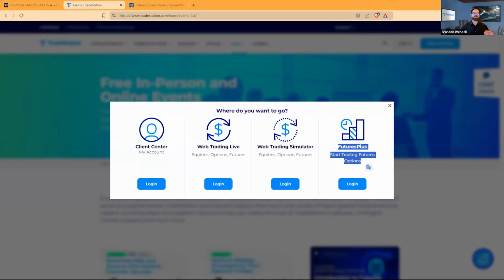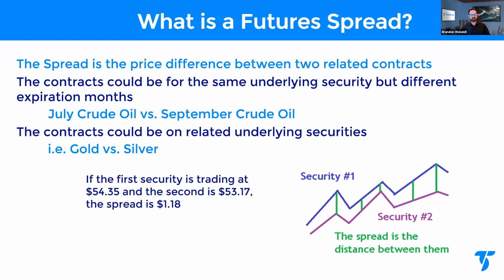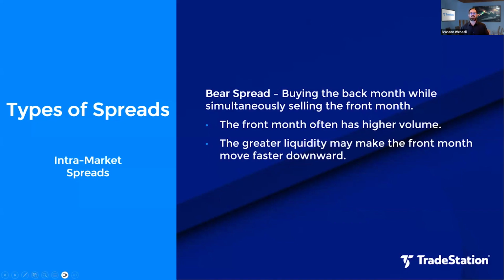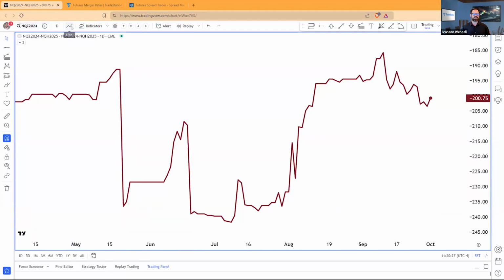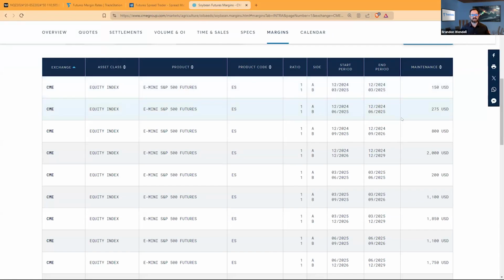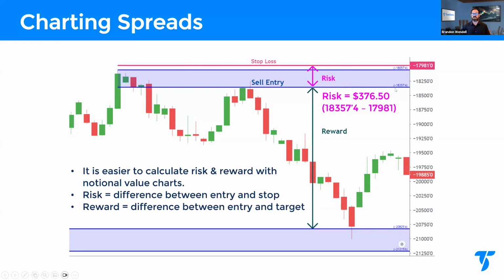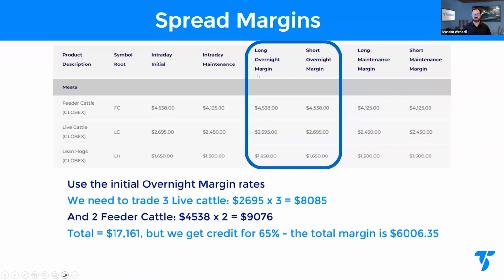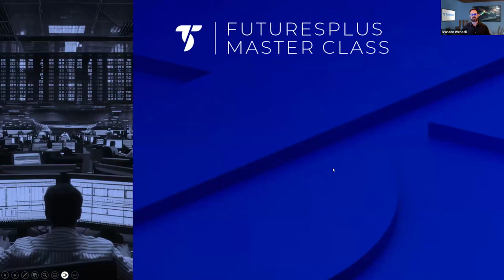Introduction to Futures Spreads: Fundamentals and Strategies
Learn the fundamentals of futures spread trading, a trading strategy commonly used by institutional traders. The lesson will include key spread types such as calendar, inter-commodity, and crack spreads. Brandon Wendell, trader and educator, and host Jesus Nava, Director of Client Training and Education at TradeStation Securities Inc. will share spread-calculation methods, notional value assessment, and pricing dynamics. Plus, the discussion will break down the advantages and risks associated with spread trading.